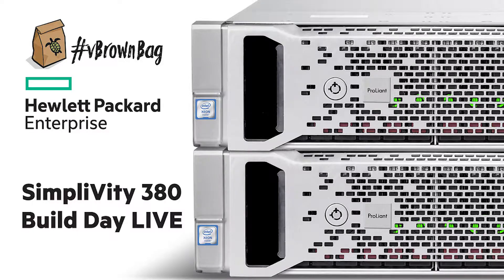Use Cases from SimpliVity 380: Build Day Live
Alastair Cooke talks with Brian Knudtson about Use cases of SimpliVity and the core data center for your VMWare needs.

*About vBrownBag*

*vBrownBag TechTalks*